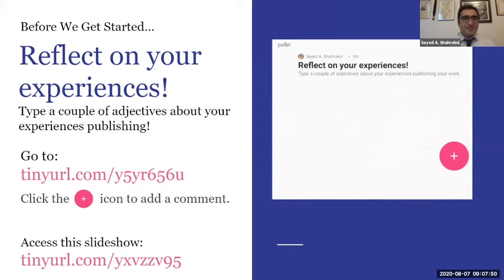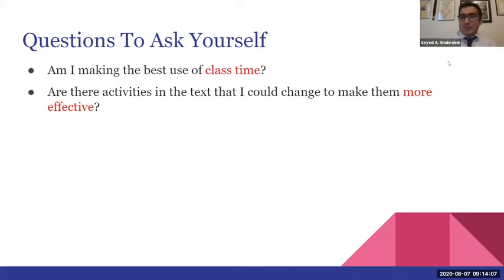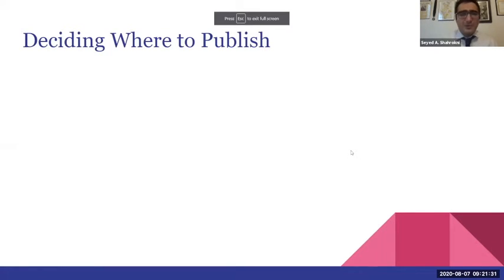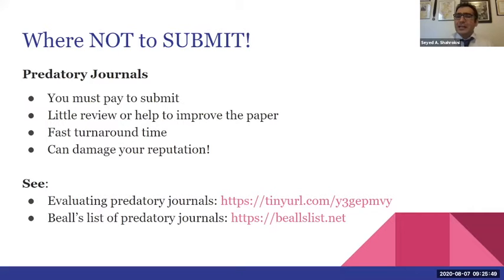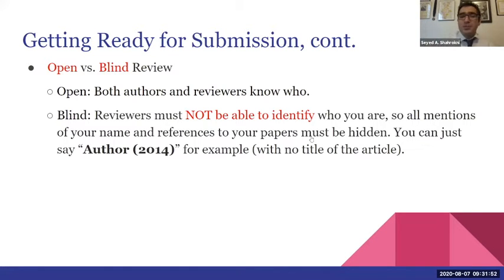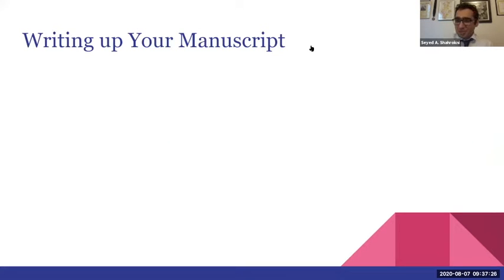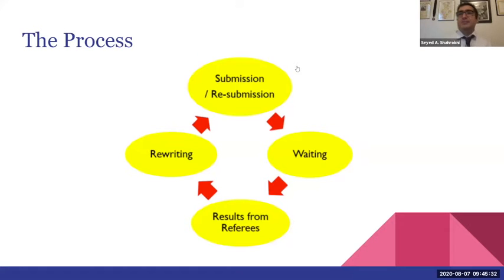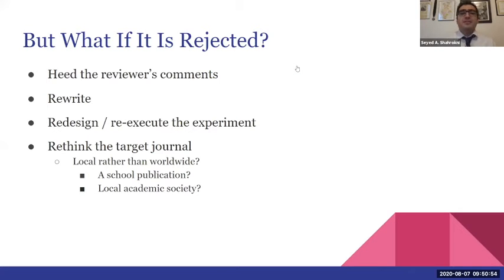How to Publish in Peer Reviewed Journals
The thought of sharing your work with the field is, indeed, very exciting, but, sometimes, the process may not be so. In this webinar, I will provide an overview of the process involved in publishing your work with a peer-reviewed journal in the field and share some thoughts, tips, and tricks which may help on your journey to getting published.